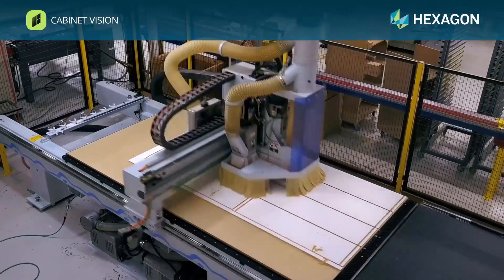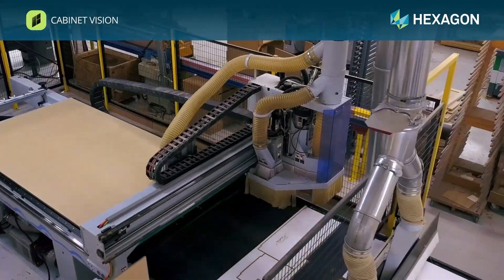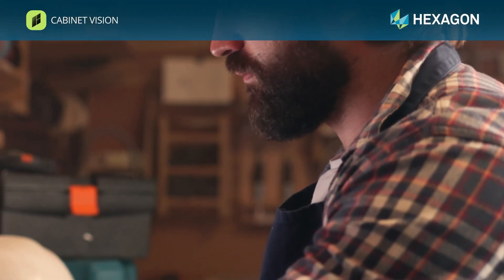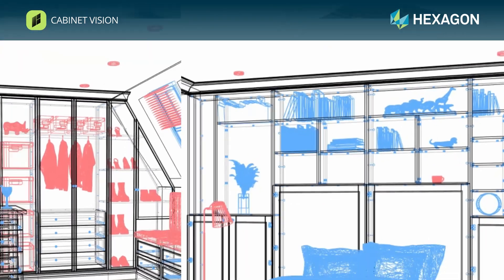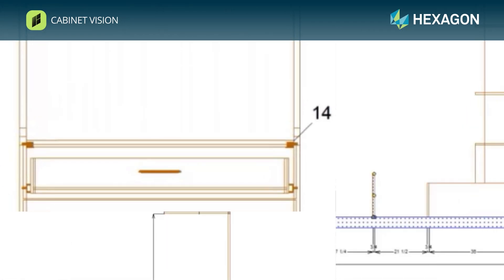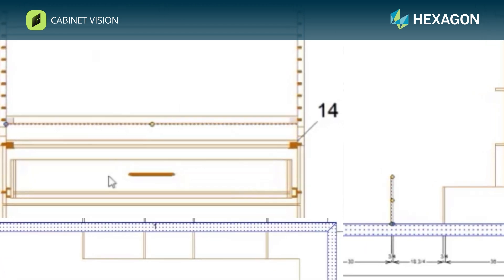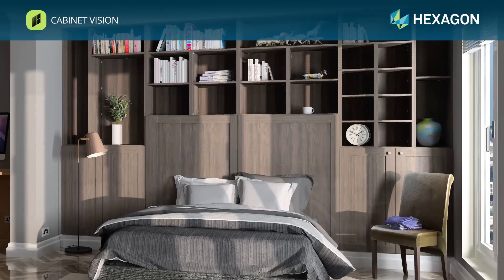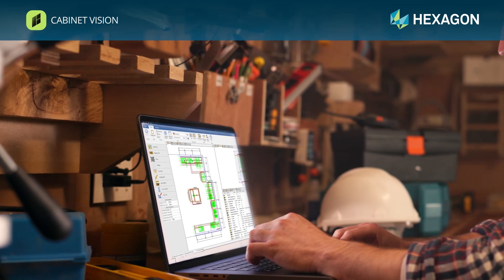Design to Manufacture: Streamline Your Closets with CABINET VISION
Get a quick look at CABINET VISION Closets in action! This video highlights how CABINET VISION simplifies closet design and manufacturing, helping you work more efficiently. Watch now to see the possibilities!

Want to learn more?